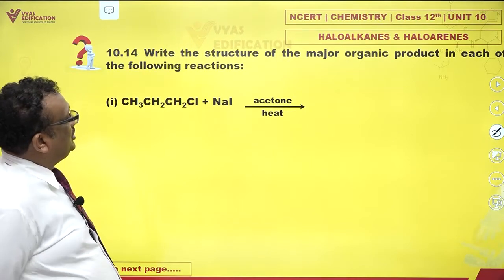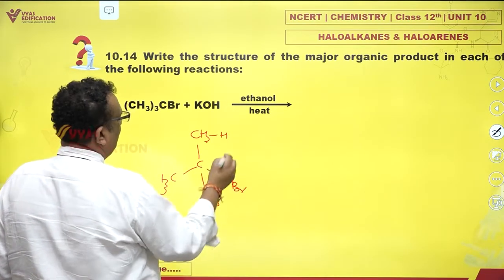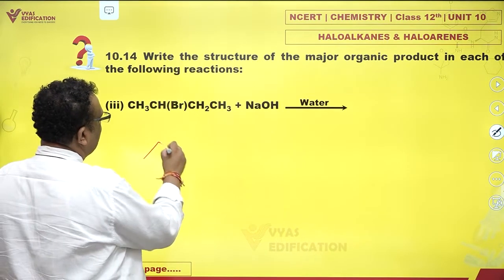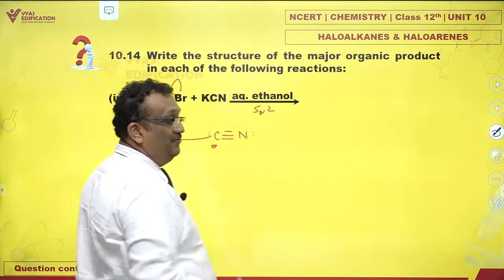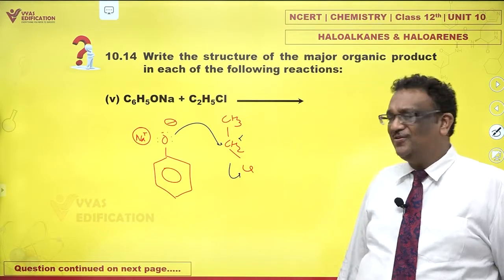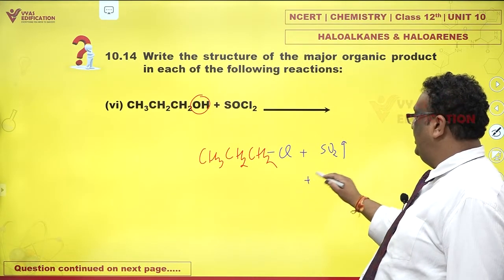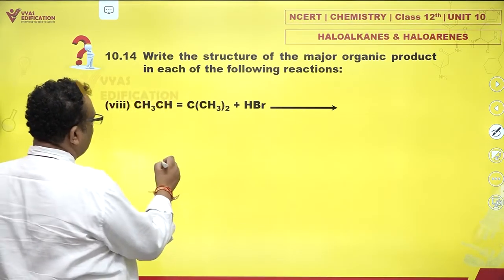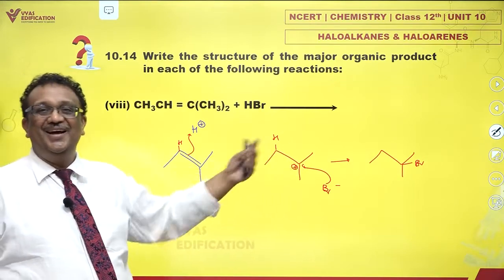NCERT 12th Chemistry Unit 10 Q 14 Haloalkanes & Haloarenes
10.14  Write the structure of the major organic product in each of the following reactions:

12th Passed or currently in 12th  Students - Path Breaker JEE (1 Year online exhaustive course)

For NEET
12th Passed or currently in 12th  Students - Path Breaker NEET (1 Year online exhaustive course)

CBSE Solutions
NCERT Solutions
NCERT 11th
NCERT 11
CBSE 11th
11th Solutions